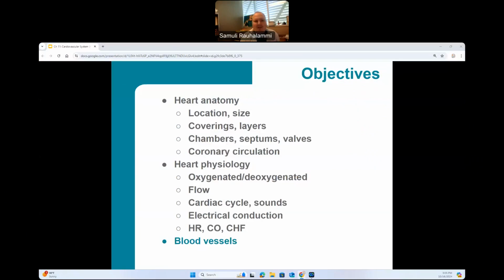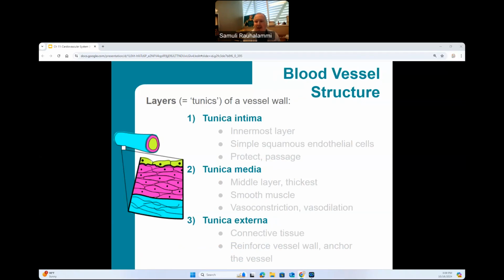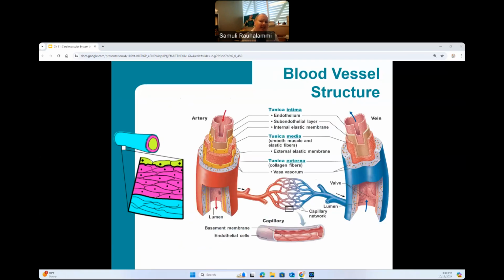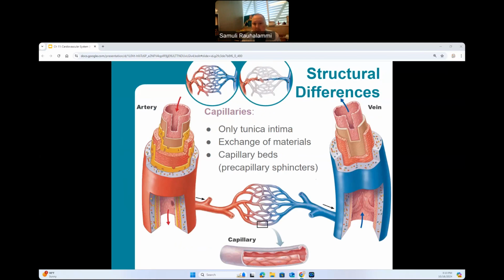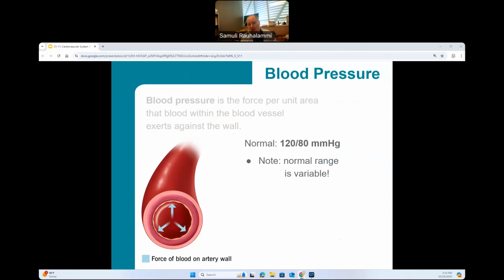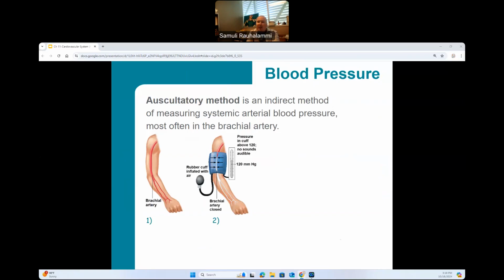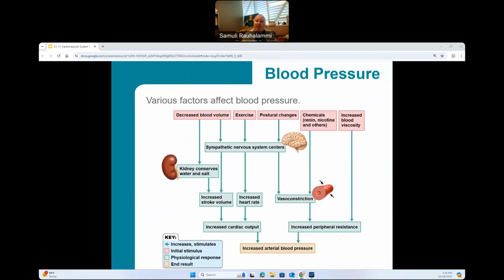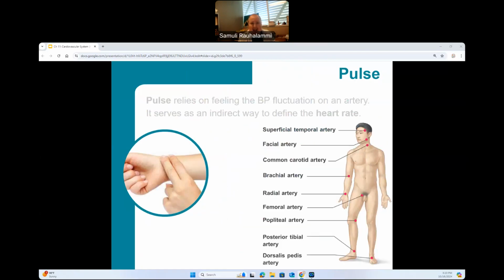CG / BIO160 - Blood Vessels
This is the final lecture video of this chapter, and in it we will look at briefly some of the most important points regarding blood vessels. They form a closed loop system, which transport blood from the heart to the tissues, and from the tissues back to the heart. We will become familiar with five types of blood vessels: arteries, arterioles, capillaries, venules, and veins. Interestingly, all blood vessels share the same general wall structure. The innermost layer, in direct contact with the blood within the lumen of a vessel i known as 1) tunica intima. It is made of simple squamous endothelial cells, and serves the passage of materials across it, while also protecting the underlying layers. In addition, it offers a nice surface for the blood to flow against. Then, 2) tunica media is the thick middle layer, made of smooth muscle. This allows this layer to control vessel diameter (vasoconstriction and vasodilation). Finally, 3) tunica externa, which is the outermost layer, is made mainly of connective tissue. It reinforces the vessel wall structure, as well as anchoring the vessel to its site. We will also compare and contrast different vessel types. Arteries have thicker tunica media, which allows them to handle pressure fluctuations. Veins, instead, have larger lumen, as well as valves (an adaptation to prevent backflow). We will also briefly discuss venous return, as a mechanism to bring blood back to the heart. When it comes to capillaries, we note that these are often made of just tunica intima, as they are the sites of exchange of materials. We also notice how capillary beds are controlled by precapillary sphincters, which open and close controlling whether blood is directed to a capillary bed at that area or not. We also discuss the concept of blood pressure, which is the force that blood within a vessel exerts against the vessel wall. We notice that this is recorded as two values: the upper (systolic) value, and lower (diastolic) value. There is a fair range of variability in what is considered as 'normal' blood pressure for each patient. Because you will be practicing taking blood pressure manually in a class, I will briefly discuss the auscultatory method with you. We also see various factors, all of which play a role in regulation of the blood pressure. This recording ends with a brief note about the pulse, and various pulse points where we can measure it from superficial arteries of the body.